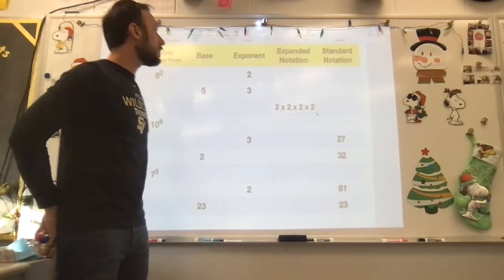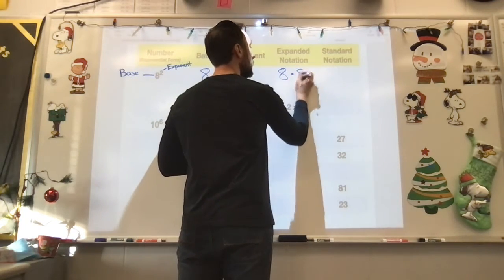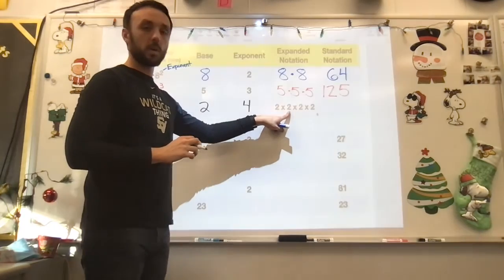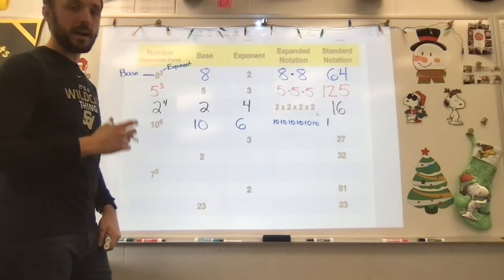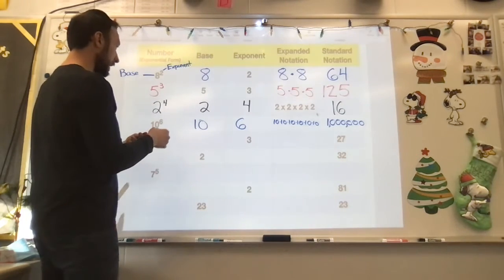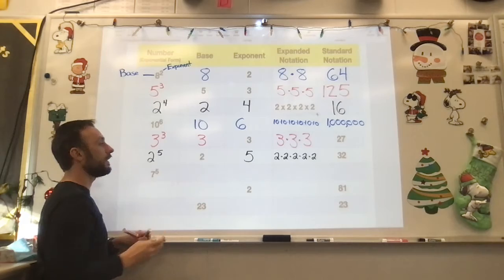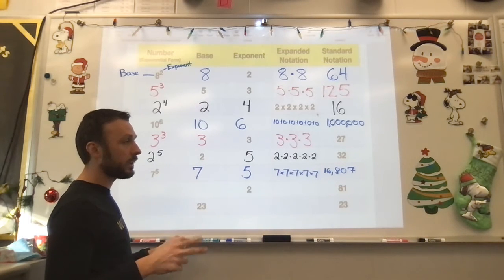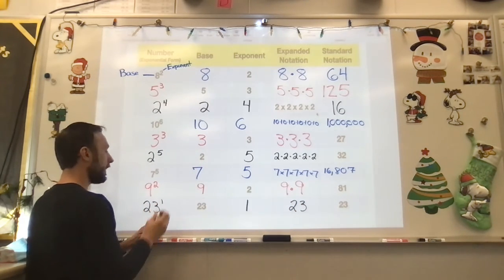Understanding Exponents Video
Understanding Exponents
Standard Form
Exponential Form
Expanded Form